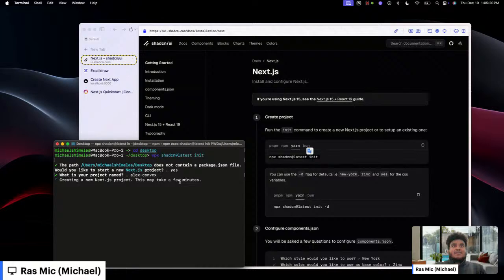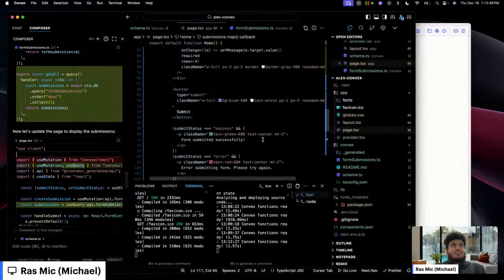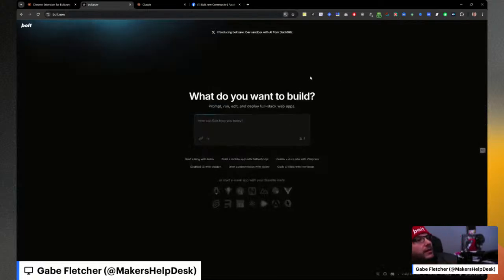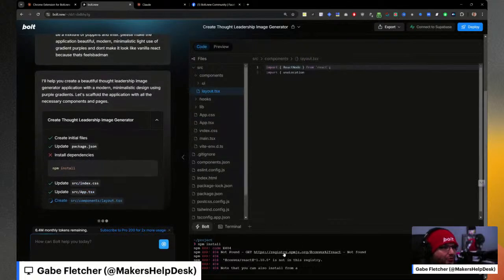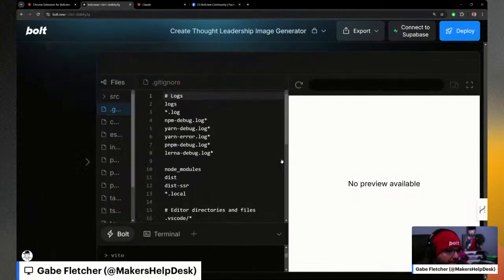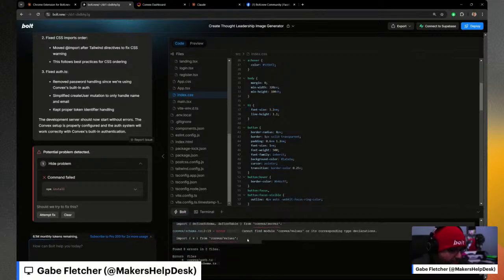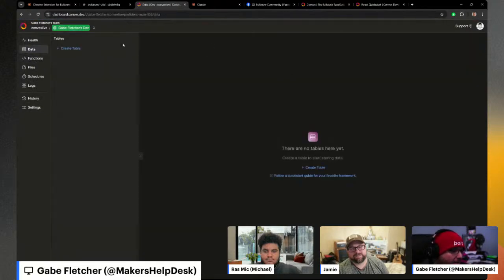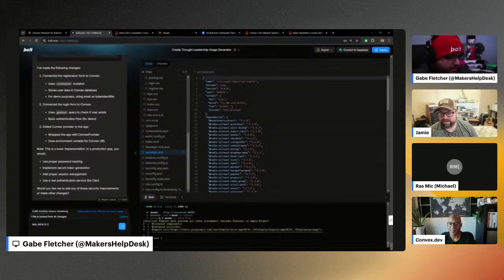Building Full-Stack Apps with AI and Convex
Join Full-Stack Engineer and YouTuber Ras Mic for a live demo and a discussion on best practices for building full-stack applications with AI platforms like Claude AI, Cursor AI, Lovable, and Windsurf with Convex. The session will conclude with an interactive Q&A.